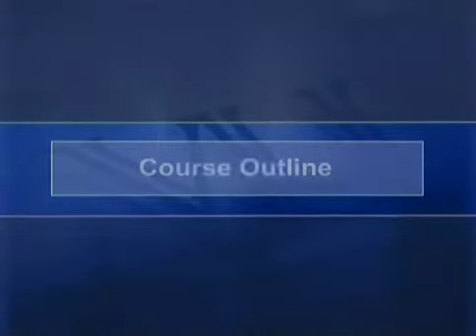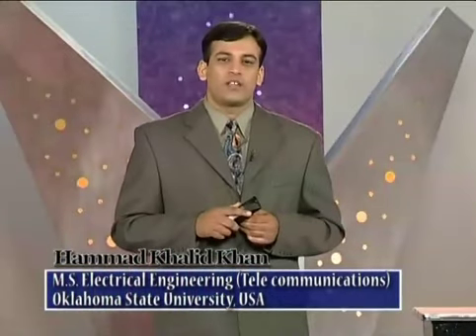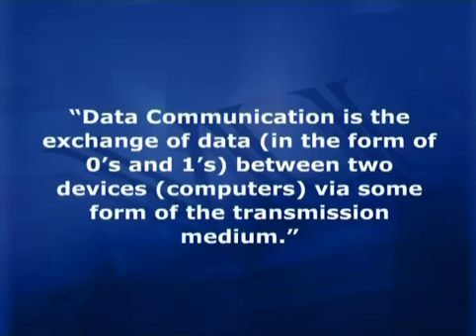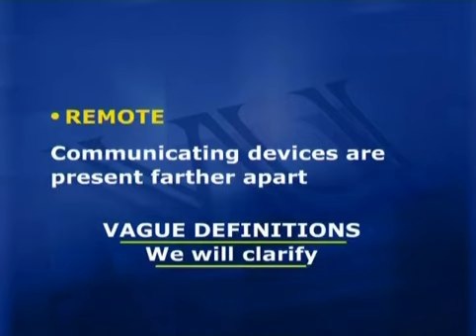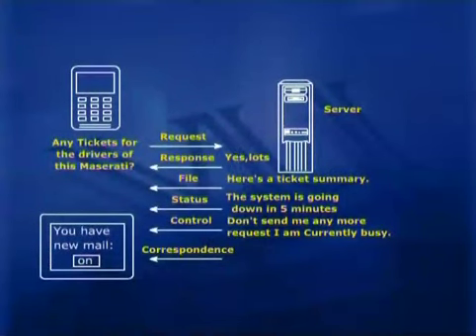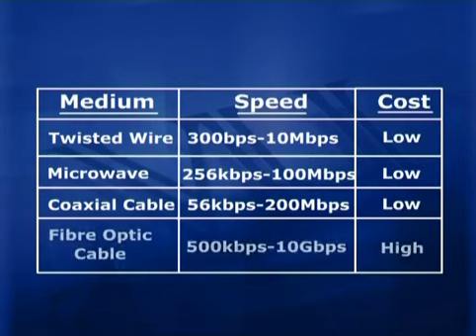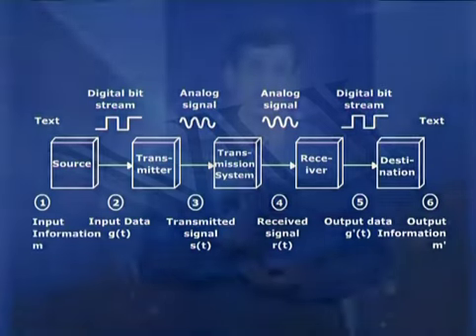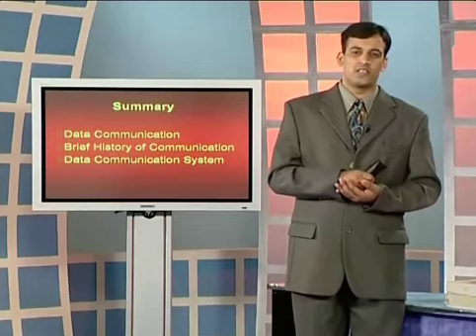BIF601_Topic006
Topic: 06